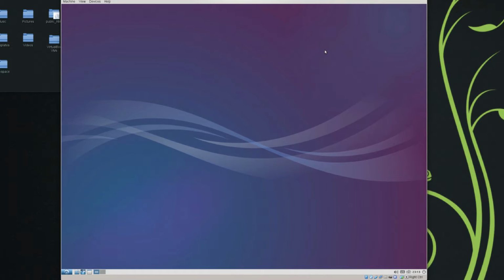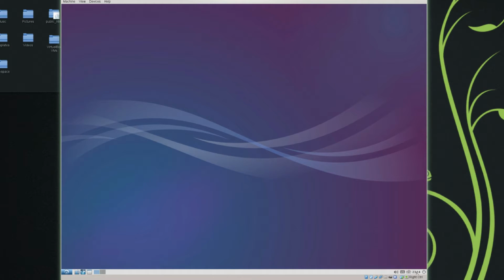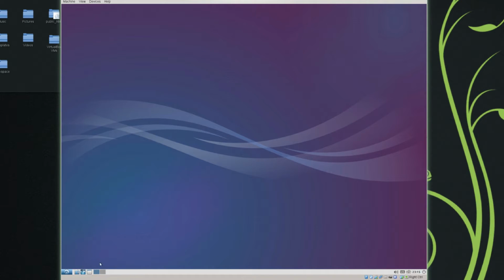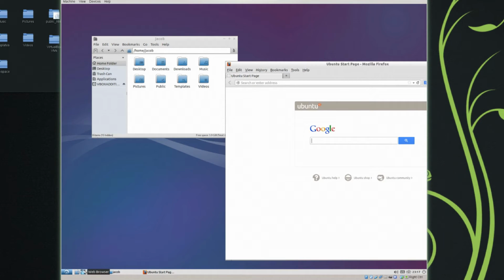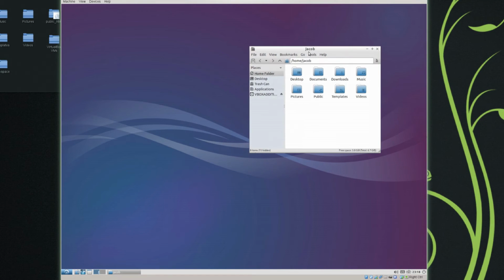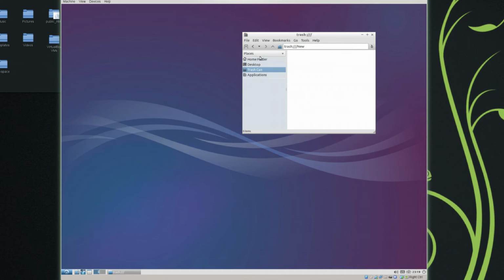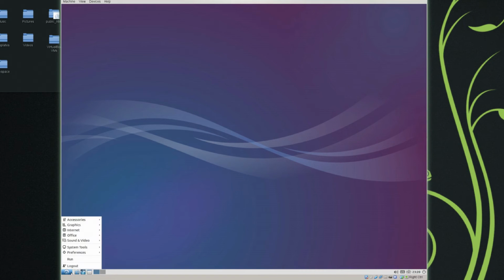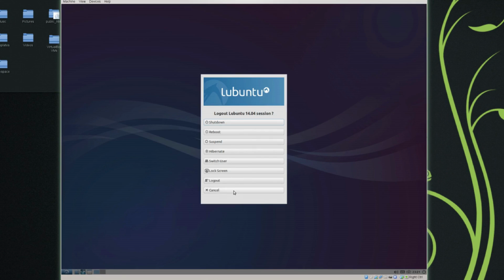LXDE - Linux Desktop Environments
Today we take a look at the Lightweight X11 Desktop Environment. You can find out more about LXDE